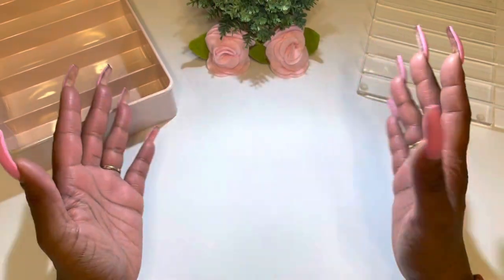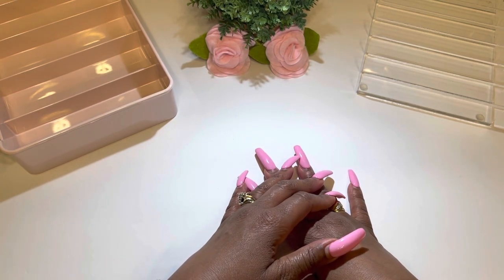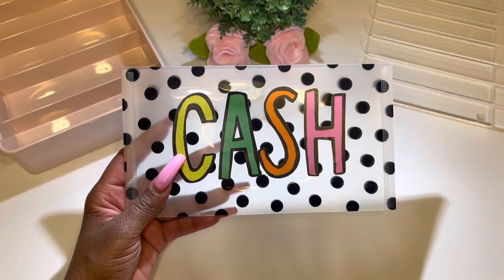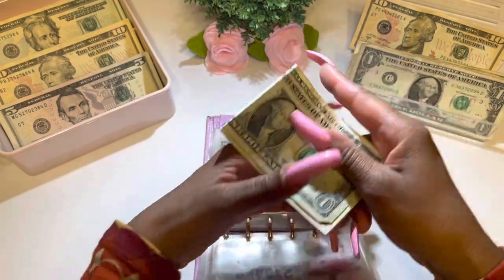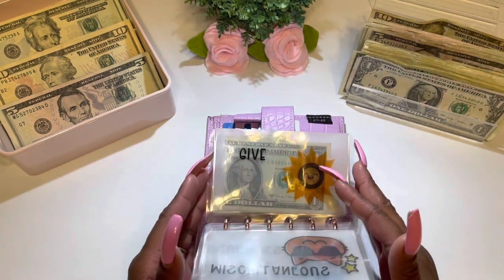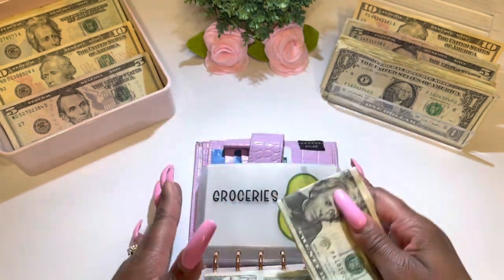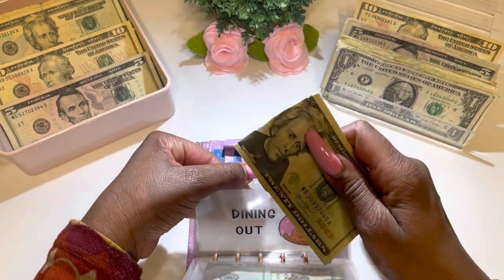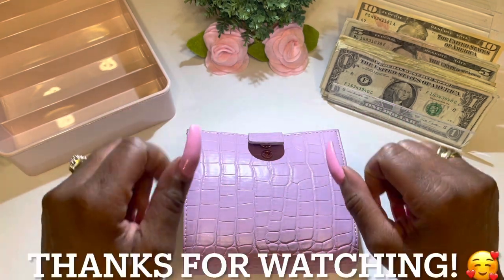CASH STUFFING MY VARIABLE EXPENSE ENVELOPES | *LOW BUDGET* | FEBRUARY, 2023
Hi Sweeties,

In this video, I unstuffed and cash stuff my variable expense envelopes. I am so happy that I had a lot of rollover monies leftover from the last pay period. 🥰

I want to thank all my new subscribers and “ Welcome To The Family!” 🥰 I am so happy and grateful that you are here. 🥰 For my returning subscribers, I am so happy and appreciative for your continued support. 😀 This will help my channel to grow. 🥰

Honorable Mentions:
@budgetingapryl5640 (Creator of the bcl

SweetTeTeShop

Look what I found on Etsy